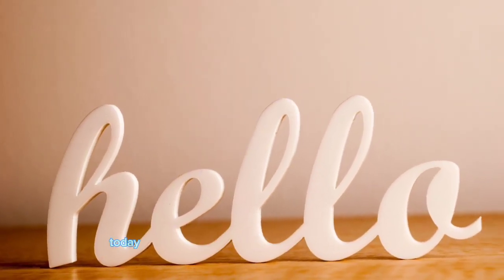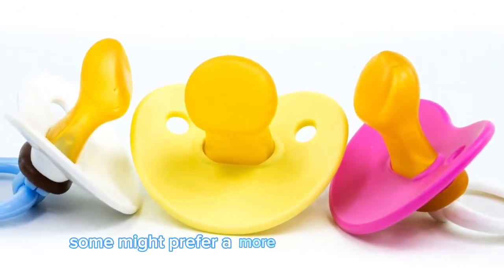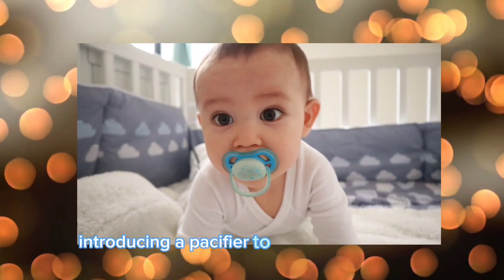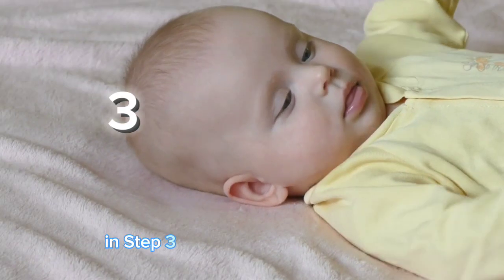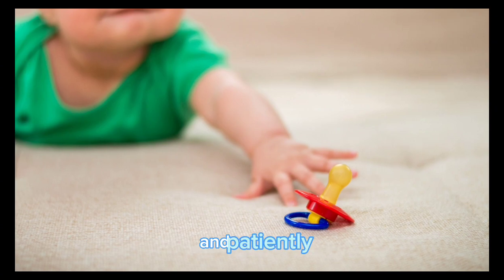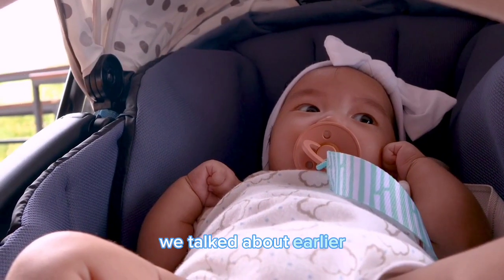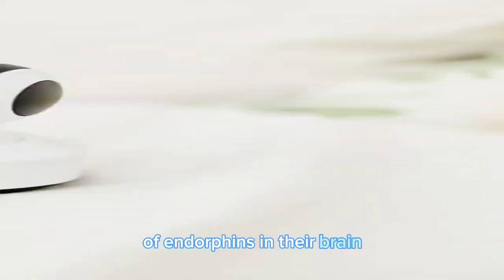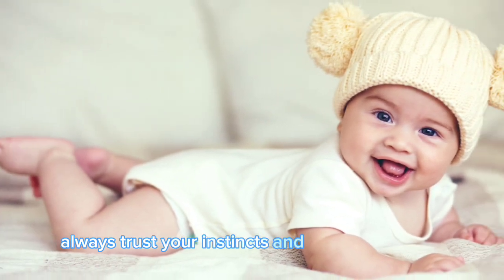Pacifier Introduction Made Easy : Step by Step Guide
pacifier can be a good friend for parents as it can calm a baby before an instant. Learn how you can introduce pacifier to your bany step by step.
baby swing
Philips avent soothie pacifier
preemie pacifier
pin the pacifier on the baby game
nanobebe
best pacifiers for breastfed babies
when to use specifier for baby
boss baby pacifier scene
Frida baby medicine pacifier
main bhi pacifier drawing
Dr brown pacifier
buy buy baby
baby bottle brush
best baby bottles
baby blankets
package of wipes
Philips pacifier
baby pacifier holder
best pacifier for newborns
best pacifier for breastfed newborns
best bottles for breastfed babies